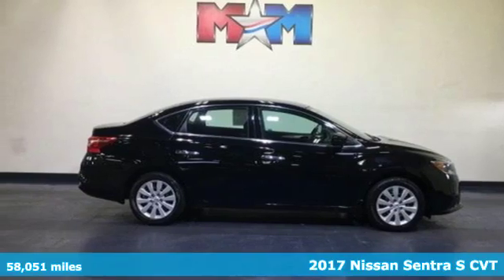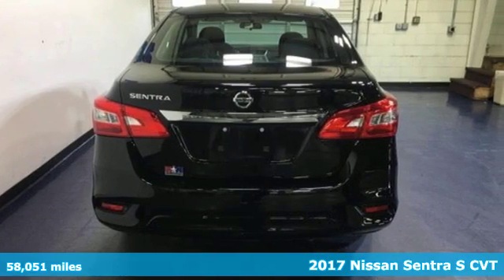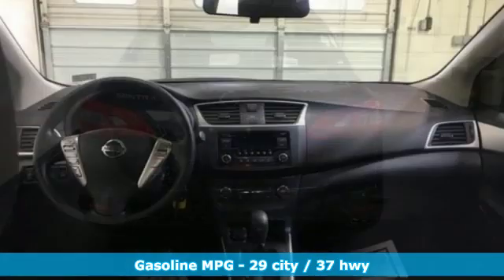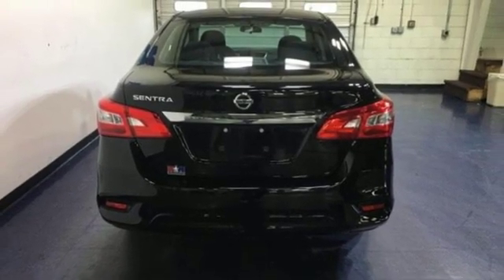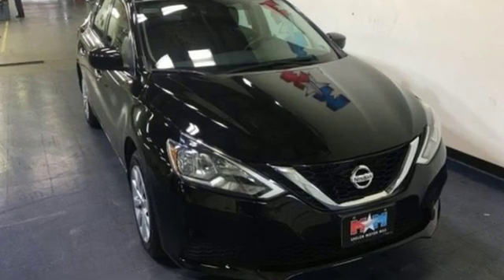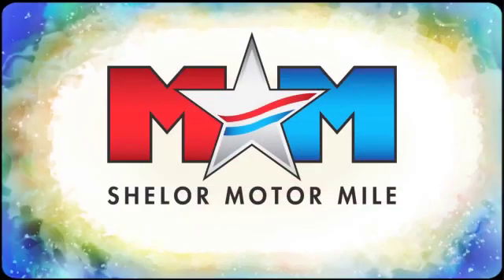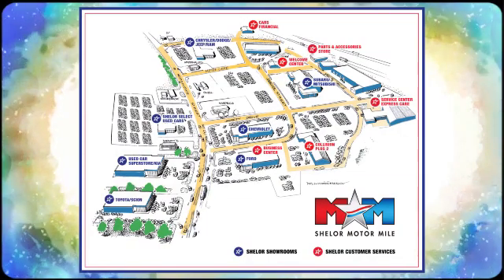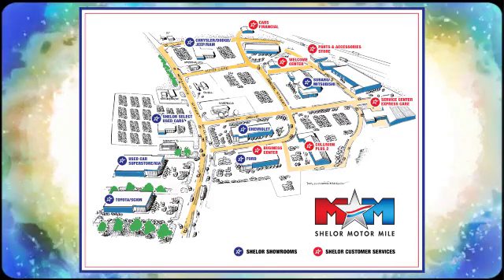Used 2017 Nissan Sentra Christiansburg VA Blacksburg, VA DC190964A - SOLD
Year: 2017
Make: Nissan
Model: Sentra
Trim: S CVT
Engine: 1.8L 4 Cylinder Engine
Transmission: AUTOMATIC
Color: Super Black
Interior: Charcoal
Mileage: 58051
Stock #: DC190964A
VIN: 3N1AB7AP6HY367539
JUST REPRICED FROM $11,489, EPA 37 MPG Hwy/29 MPG City! Nice. Super Black exterior and Charcoal interior, S trim. CD Player, Brake Actuated Limited Slip Differential, iPod/MP3 Input, Bluetooth. AND MORE!br /br /KEY FEATURES INCLUDEbr /iPod/MP3 Input, Bluetooth, CD Player, Brake Actuated Limited Slip Differential. MP3 Player, Remote Trunk Release, Keyless Entry, Child Safety Locks, Steering Wheel Controls. Nissan S with Super Black exterior and Charcoal interior features a 4 Cylinder Engine with 124 HP at 6000 RPM*. br /br /VEHICLE REVIEWSbr /Edmunds.com explains This compact sedan stands out in its class by virtue of its uncommonly spacious interior, with a rear seat that rivals those of many midsize models in terms of head- and legroom.. Great Gas Mileage: 37 MPG Hwy. br /br /A GREAT VALUEbr /Was $11,489. br /br /OUR OFFERINGSbr /At Shelor Motor Mile we have a price and payment to fit any budget. Our big selection means even bigger savings! Need extra spending money? Shelor wants your vehicle, and we're paying top dollar! br /br /Tax DMV Fees & $597 processing fee are not included in vehicle prices shown and must be paid by the purchaser. Vehicle information and equipment is based off standard equipment as decoded from VIN and may vary from vehicle to vehicle. Call or email for cobr / Chevrolet Ford Chrysler Dodge Jeep & Ram prices include current factory rebates and incentives some of which may require financing through the manufacturer and/or the customer must own/trade a certain make of vehicle. Residency restrictions apply see dealer for details and restrictions. All pricing and details are believed to be accurate but we do not warrant or guarantee such accuracy. The prices shown above may vary from region to region as will incentives and are subject to change.